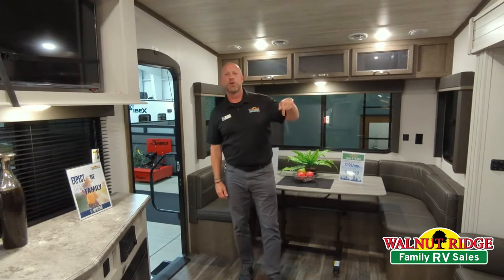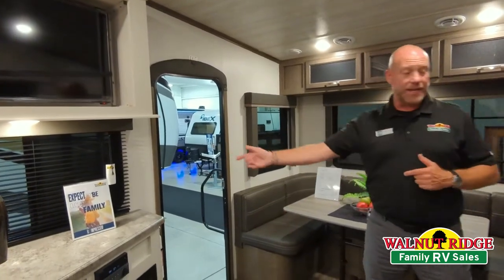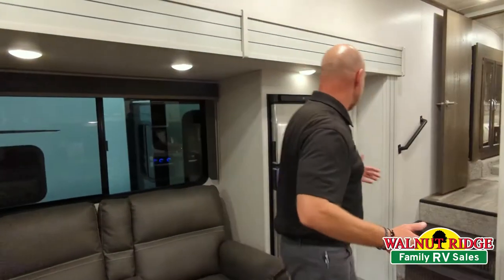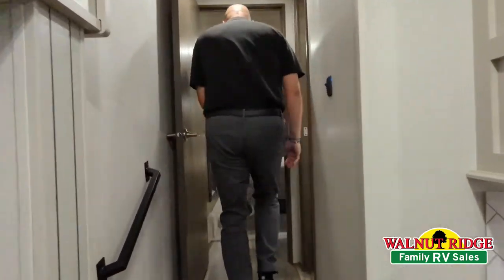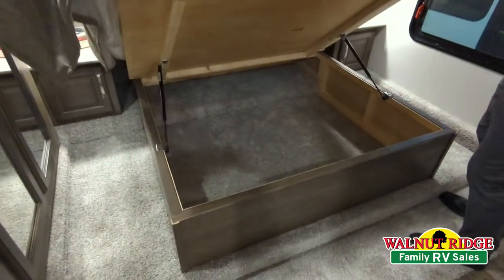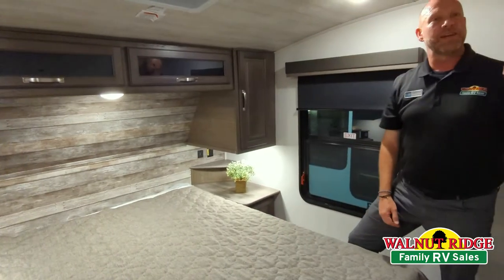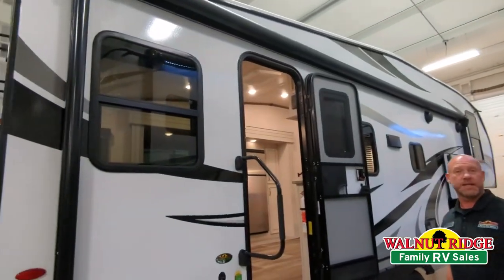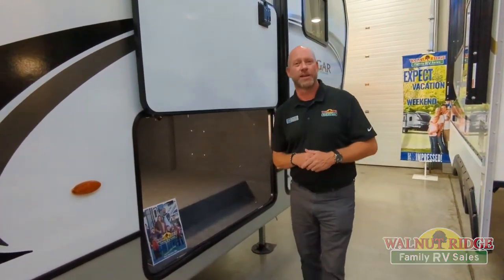2022 Cougar 24RDS - A great lightweight Fifth Wheel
The Cougar 24RDS is a fantastic Fifth Wheel for those who are looking for something a bit bigger than a travel trailer, but still want lightweight tow-ability.